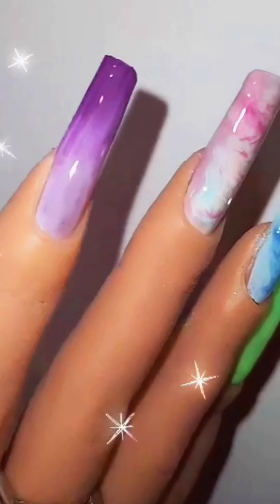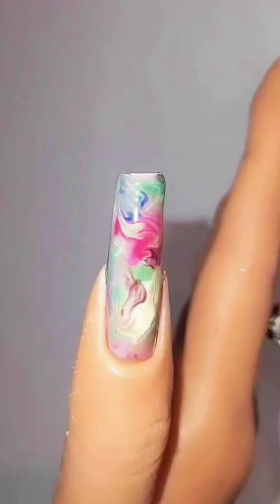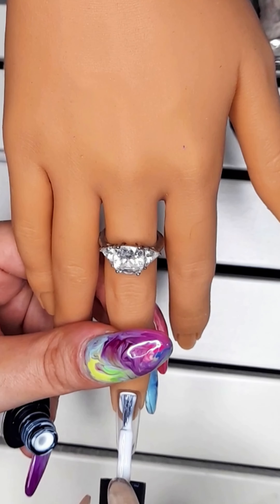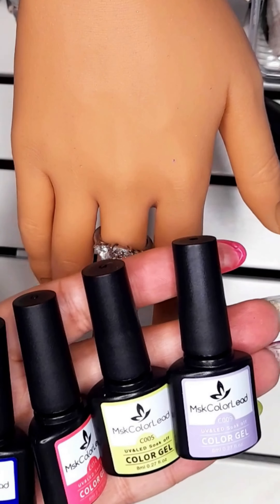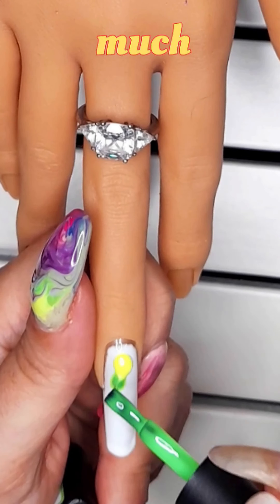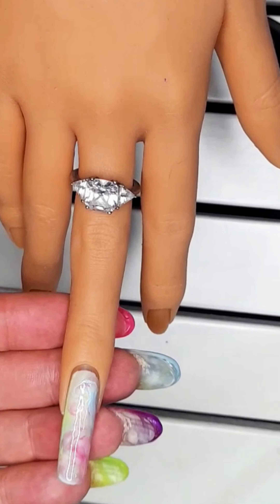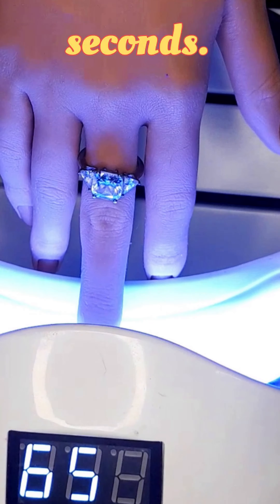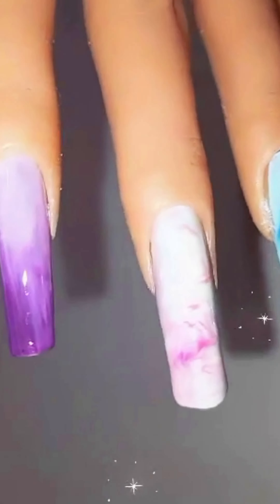Beautiful Summer Nails By Cibelle Sousa Hill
In this video, you will find a super easy gorgeous Gel Nail Tutorial for Gorgeous Summer Nails, hope you like it xx